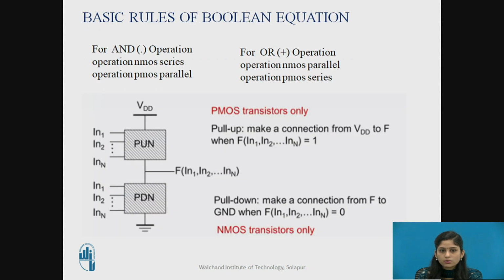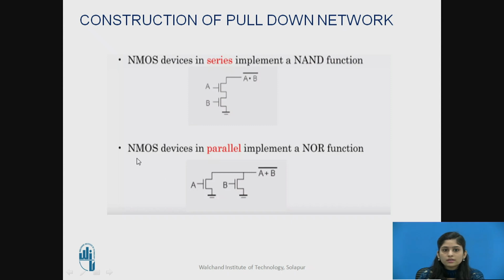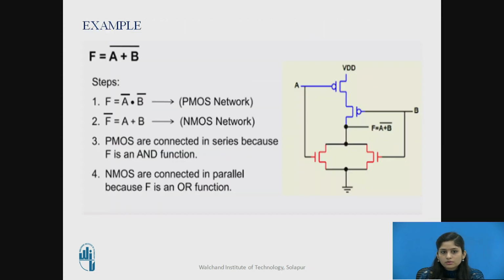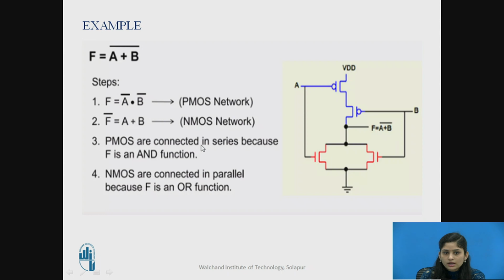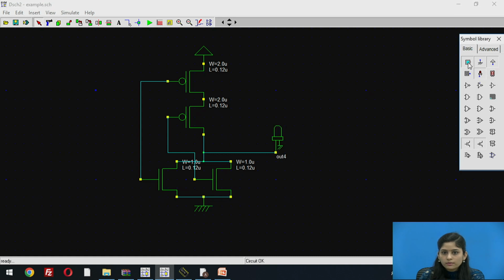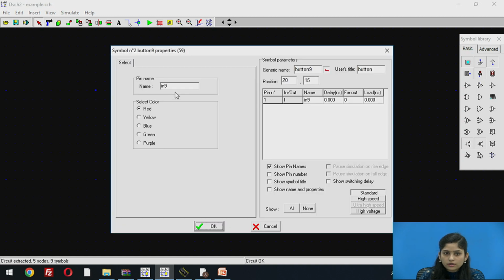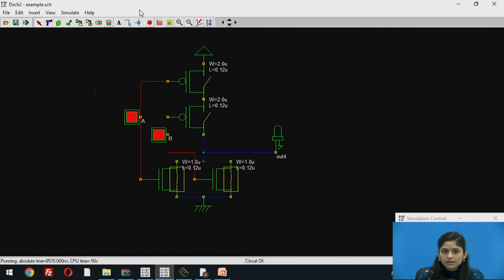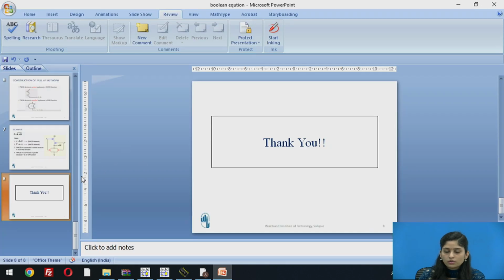Design of Boolean Equation Using DSCH and MICROWIND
Akshata Deepak Wadgaonkar
Assistant Professor
Department of Electronic and Telecommunication